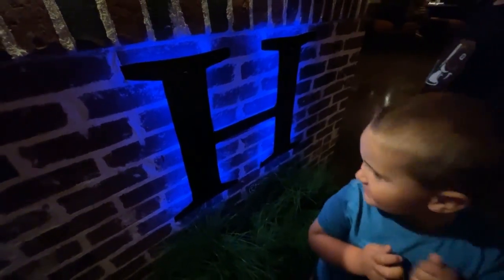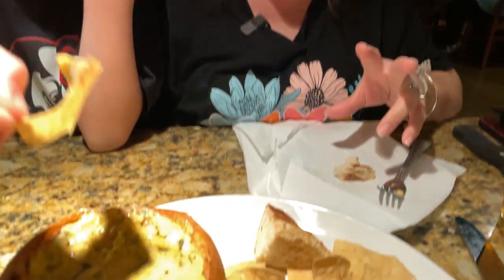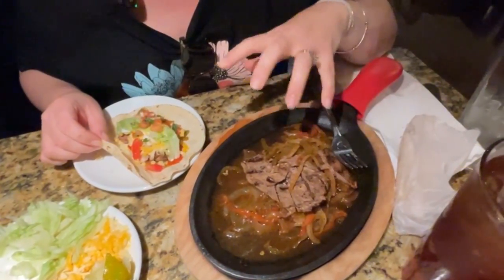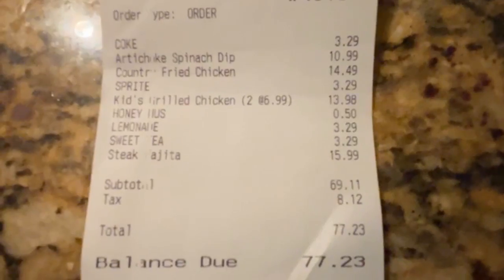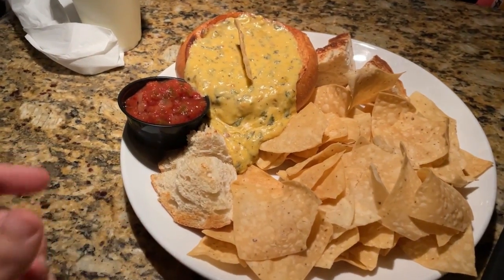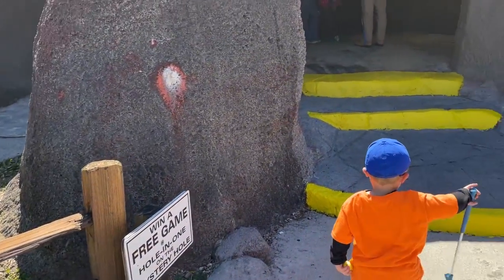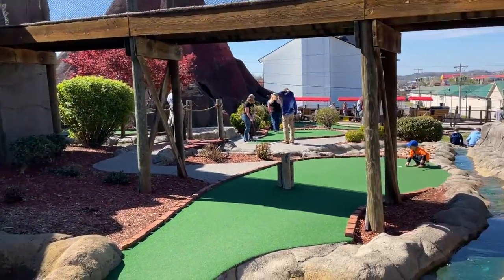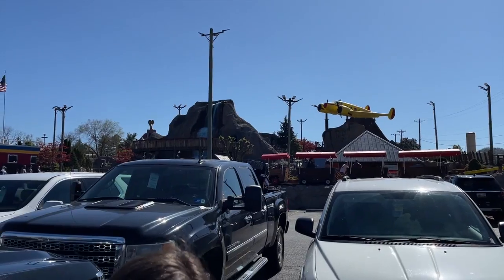HOLSTON'S KITCHEN | Plus Prof. Hacker's Lost Treasure Golf in Pigeon Forge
In today's episode, we're visiting Holston's Kitchen in Sevierville, Tennessee.  We'll also show some highlights from Professor Hacker's Lost Treasure Golf in Pigeon Forge, Tennessee.

Holston's Kitchen
639 Dolly Parton Parkway

Professor Hacker's Lost Treasure Golf is a family-friendly, adventure-themed mini golf course located at 3010 Parkway, Pigeon Forge, TN 37863. The course has two 18-hole courses decorated with waterfalls, a tram, and a mock volcano. It's open every day from 9 AM–11 PM.